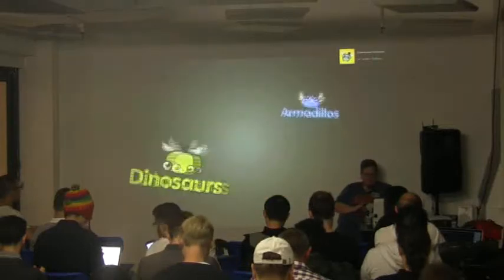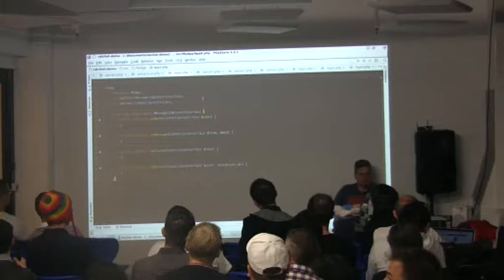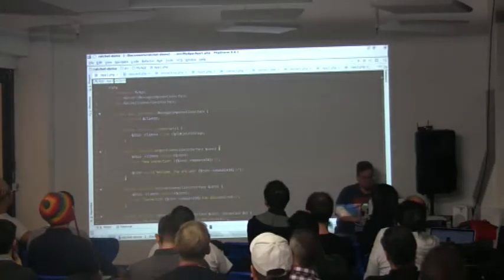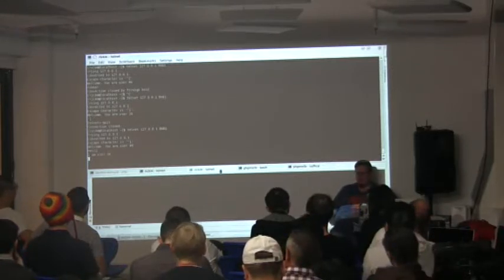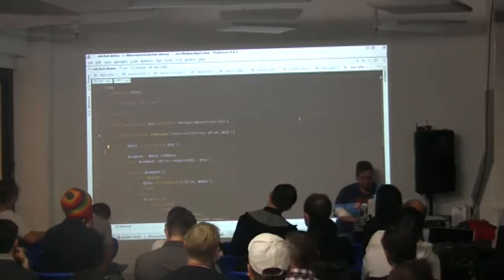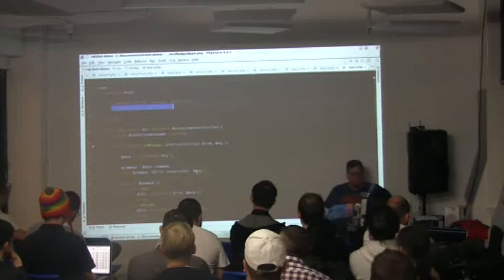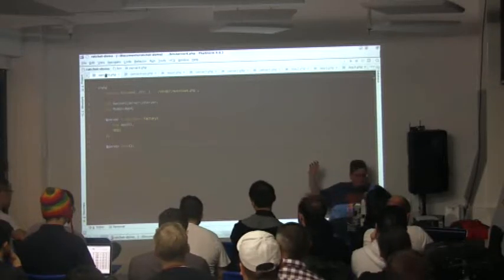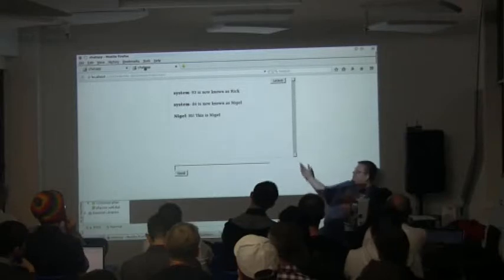Using WebSockets to build a simple MMOG in PHP by Rick Measham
This video is of a Melbourne PHP User Group event.

DEMO CODE

The code used in this talk on creating a multiplayer online game in PHP is available

TALK DESCRIPTION

In this talk, we will introduce WebSockets as a means for real-time bi-directional communication between a web browser and a server. Then using the Ratchet library, we'll see how a simple Massively Multiplayer Online Game can be assembled. Minutes later, we'll all play the game using our smartphones.

This talk isn't low-level socket theory, though it is technical. But the basics are simple and anyone with an understanding of PHP can easily follow along.

ACKNOWLEDGEMENTS